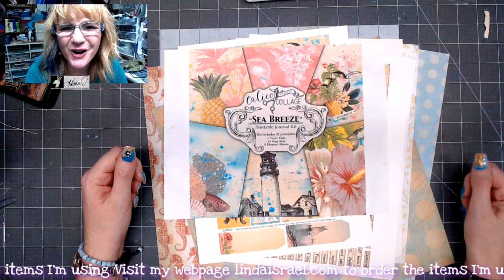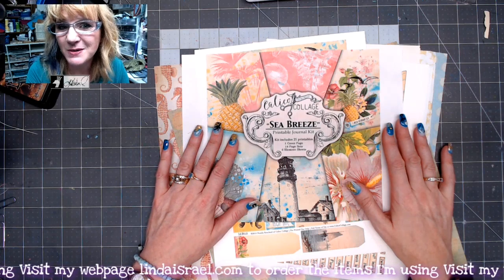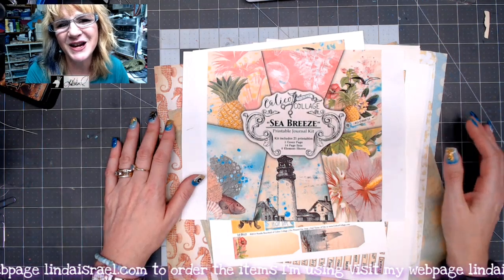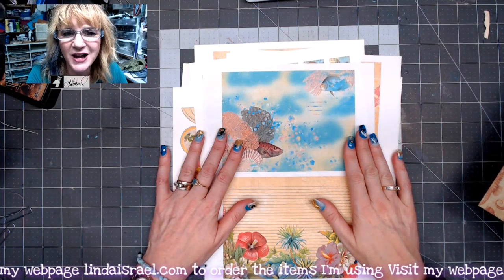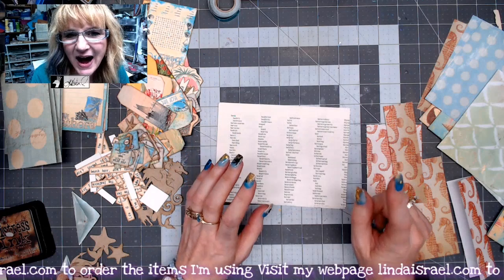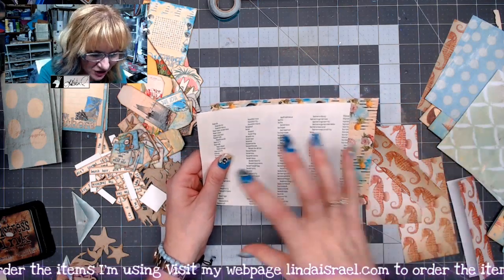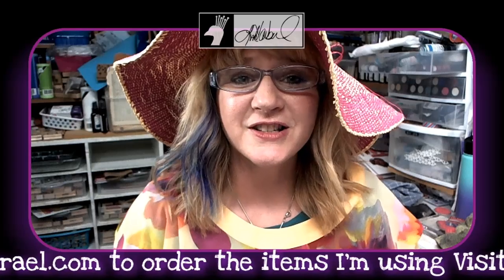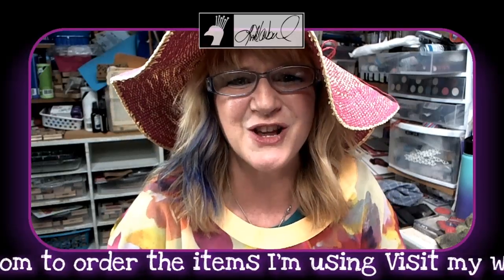Mini Sea Breeze Junk Journal Tutorial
Welcome to my video creating the Mini Sea Breeze Junk Journal Tutorial. This project was prompted because I'm on vacation today. The wonderful followers suggested I create a mini junk journal and post the video on the normal Monday 3:45 pm Central Standard time live stream on YouTube. So that is what happened.

Sea Breeze Digital download by Calico Collage
Scrapbook Paper
Mop Up pages
Beach Themed Words by Calico Collage
Sea Shells 1 x 1 squares by Calico Collage
Beach Themed Words
Small Notepad could also use notebook paper
Distress Ink, Walnut Stain
Mermaid Lagoon Distress Oxide Ink
Blending Brushes 10 Piece Metallic Silver Oval Set

I'm having a special through the week of Sept 16th to Sept 22nd. During this time the first 10 people to order one of the mini journals listed in my shop here, will also get to choose one stencil from my shop to be included with the mini journal. You may pick any stencil listed in my shop, excluding the Artistic Stencil Club and all Creative boxes. At check out use the comment field to tell me what stencil you want with your order.

Wait there is more! Everyone who creates a user account on my website and then leaves a comment at this blog or on the YouTube video will be entered to win the second Mini Sea Breeze Junk Journal.

Exciting fun for sure! Enjoy the week while I'm on vacation. I truly appreciate each and everyone of you.

HUGS! Agape'

Linda

Want to write to me? Here is my mailing address:
Linda Israel
818 W Main St
Yukon, OK 73099
USA